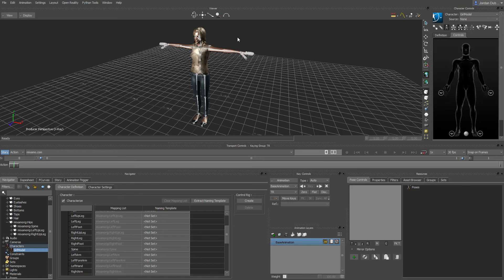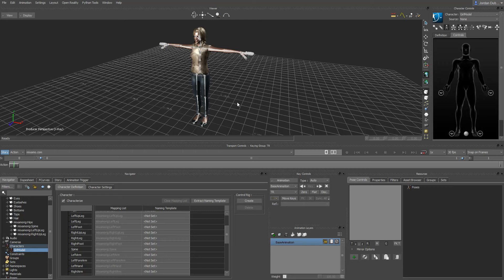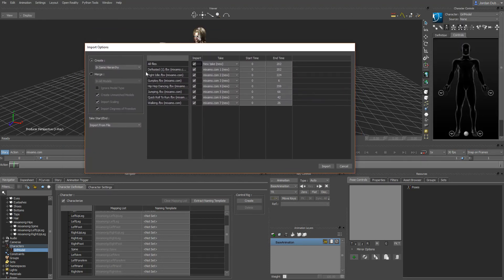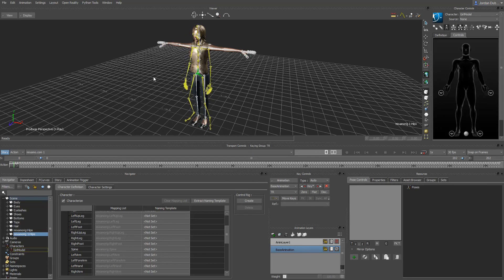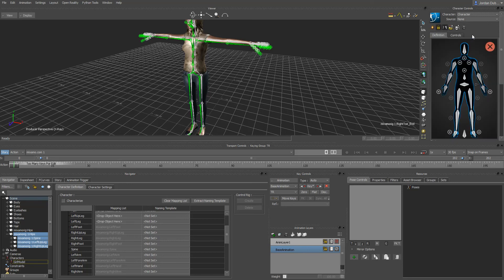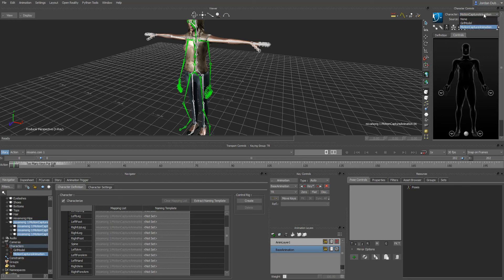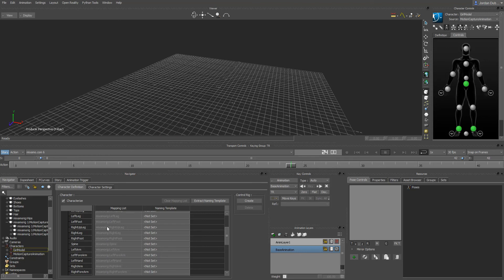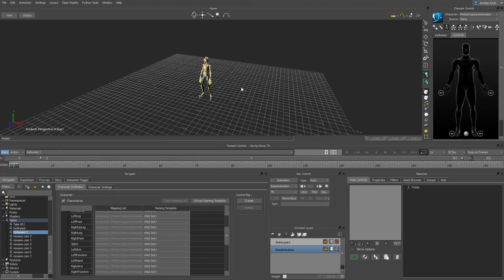Retargeting Motion Capture Animation In MotionBuilder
Retargeting Motion Capture using MotionBuilder